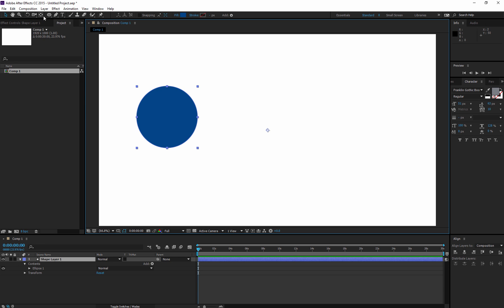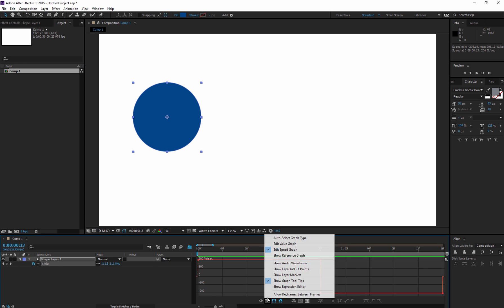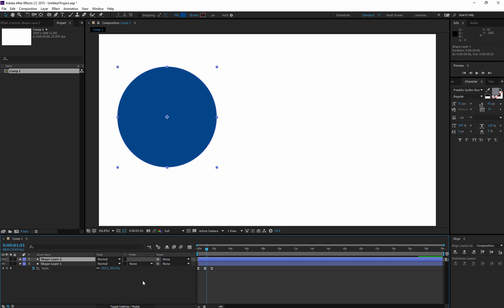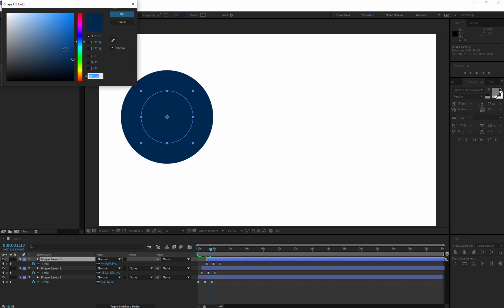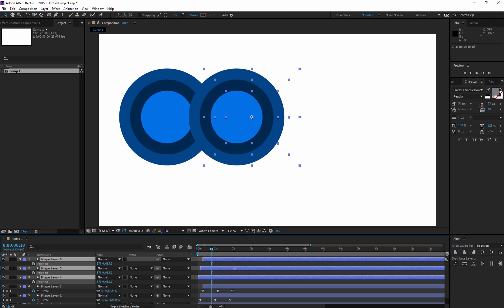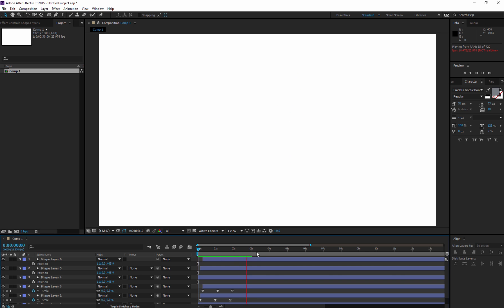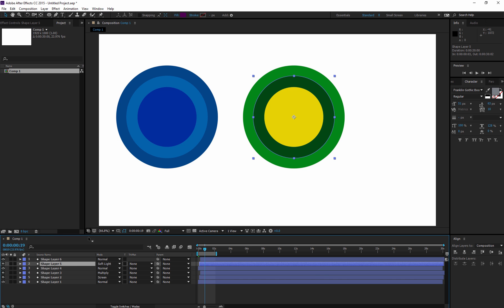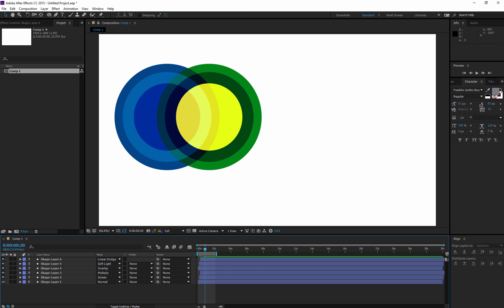DCCC Art228 Week15 V03 Navigating Color Grids Deliberately